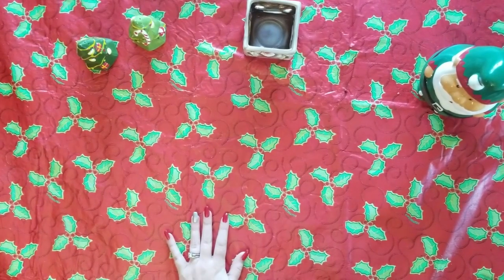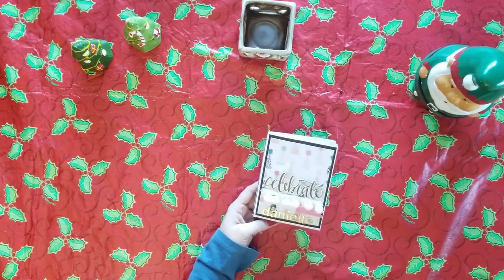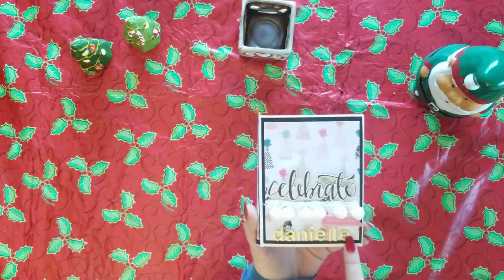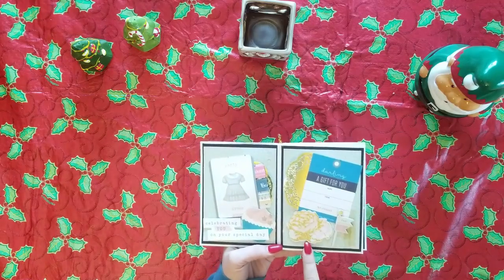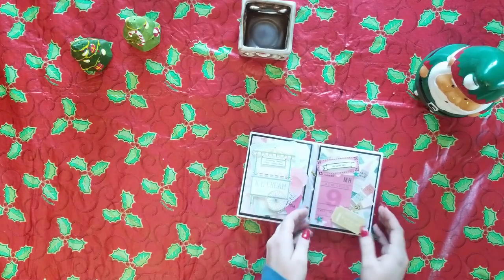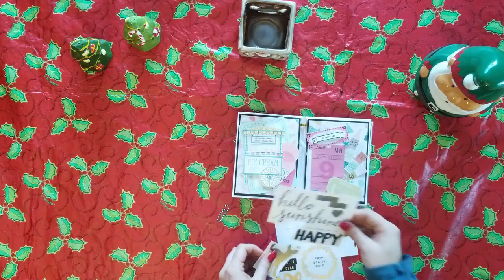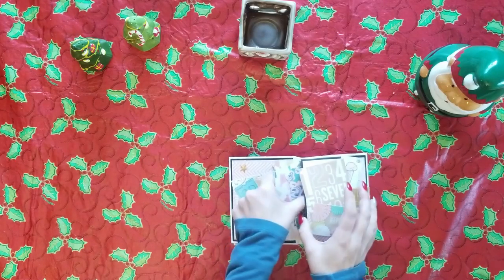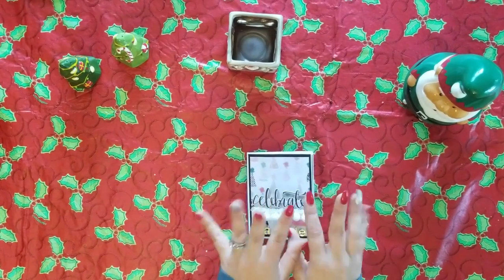Project Share/VR for PinkZebra (Danielle don't watch!!!) Birthday Giveaway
Hey guy's I'm back with another project share.  Today's project is another envelope flipbook I created that I'm so proud of for Danielle (PinkZebra TheUnicornCrafter) I took everything from all the videos I've watched on YT and all the post on IG and put it into this book,  so that you to everyone in this wonderful community for all the inspiration, I can't wait to see what else I come up with.

Interested in swapping with me, shoot me a message -